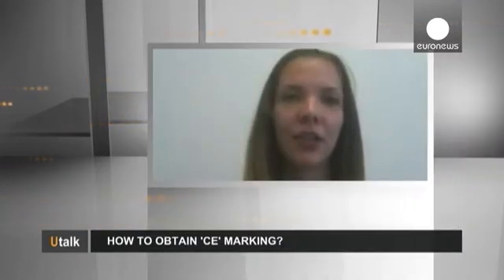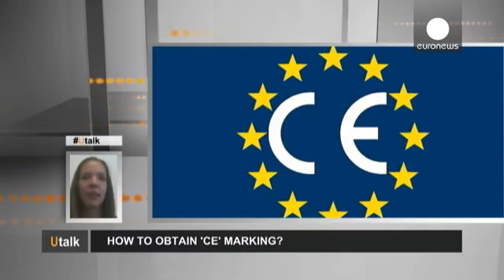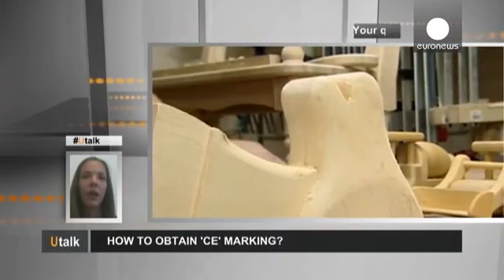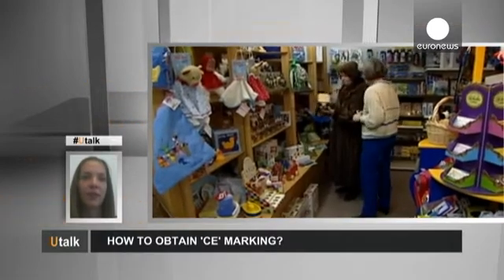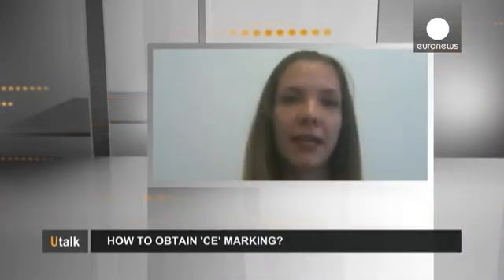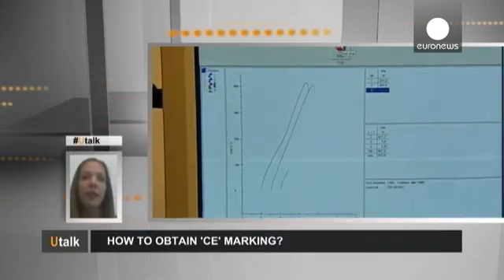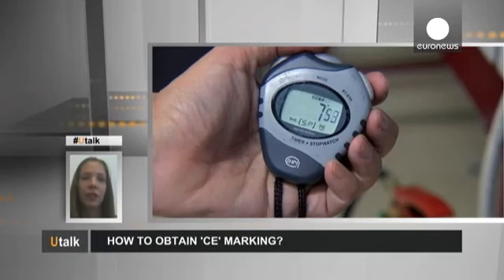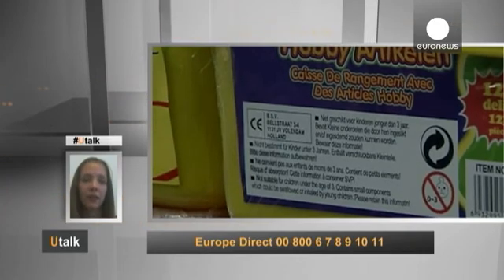The Importance of the CE Mark for Toys - utalk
This week on Utalk, Gabor of Budapest asks: "I own a small toy-making business in Hungary. I have heard that our toys need to have a CE mark. What is the process to obtain it ?"

Nina Koudelkova, Europe Direct Communication Officer, responds:

"Many products manufactured inside and outside the European Economic Area require a CE marking before they can be sold in the European Economic Area, which is the EU, Iceland, Liechtenstein and Norway.

CE marking proves that your product has been assess…